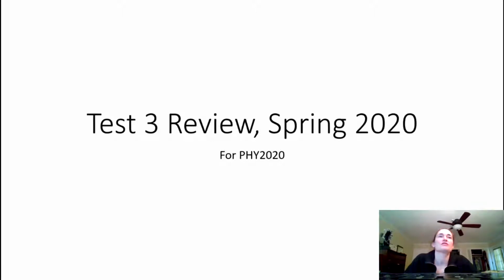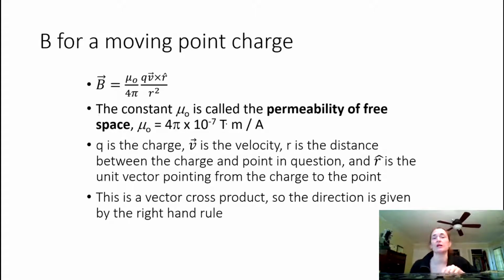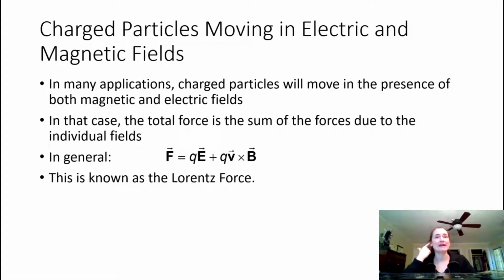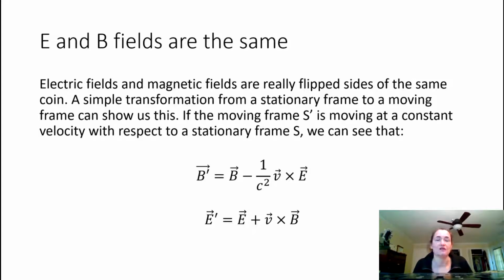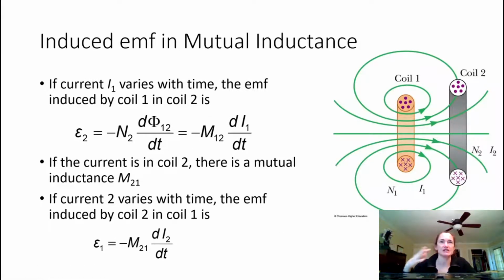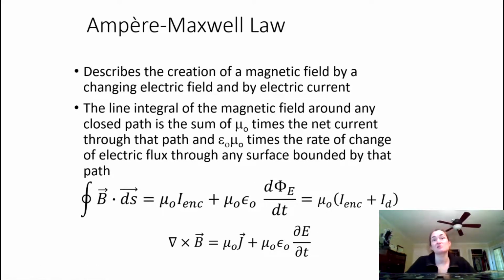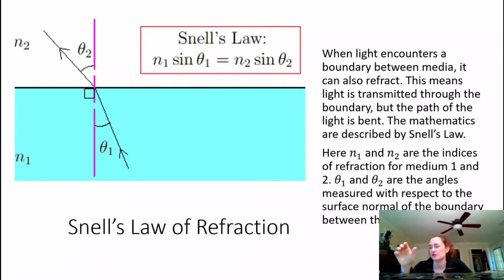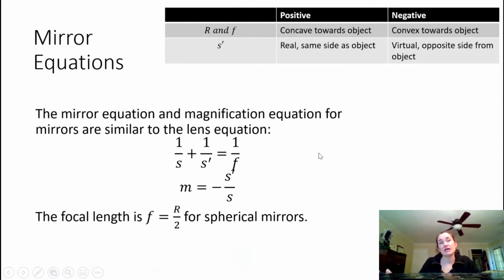Test 3 Review Spring 2020, PHY2020